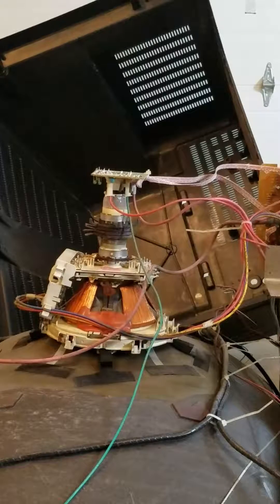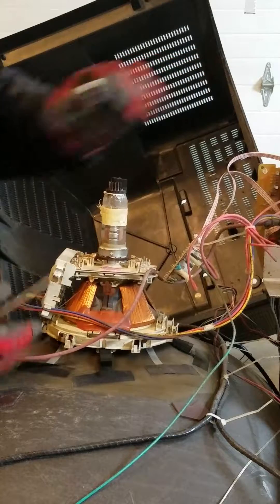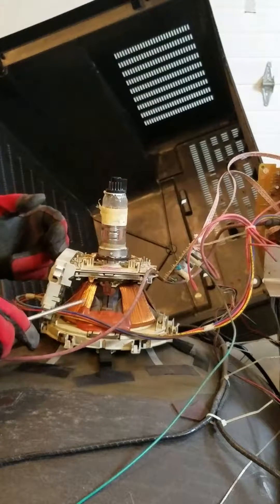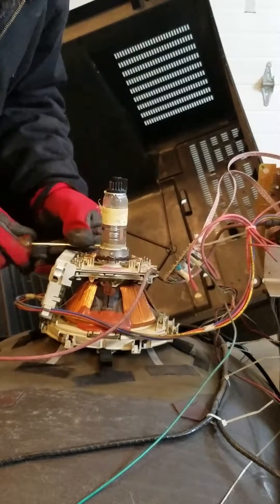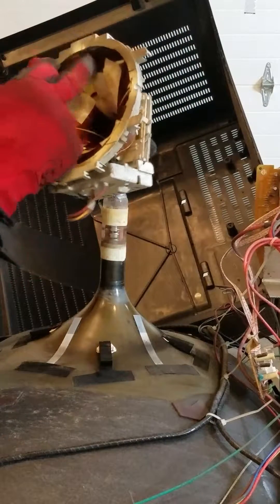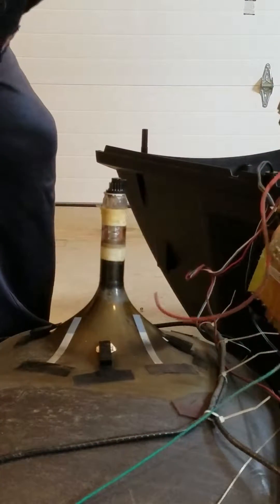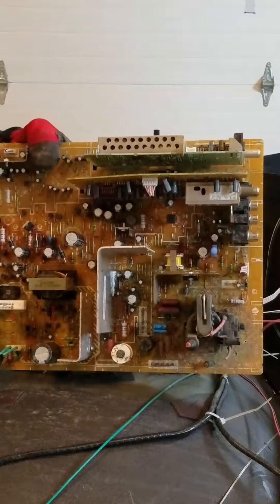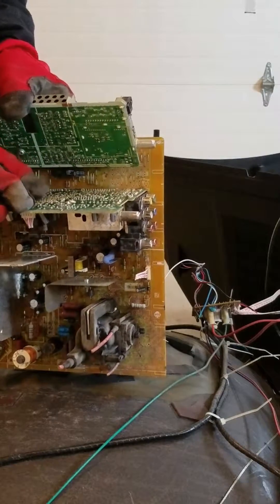Safely recovering copper and other precious metals from a tube TV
Scrap precious metal recovery.